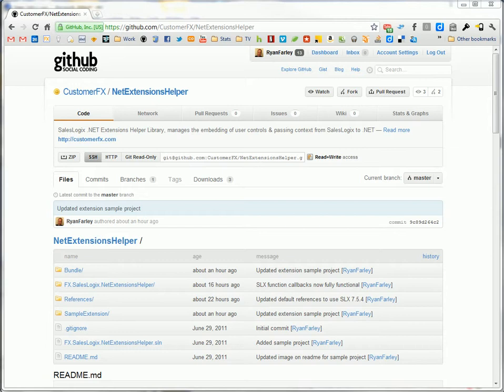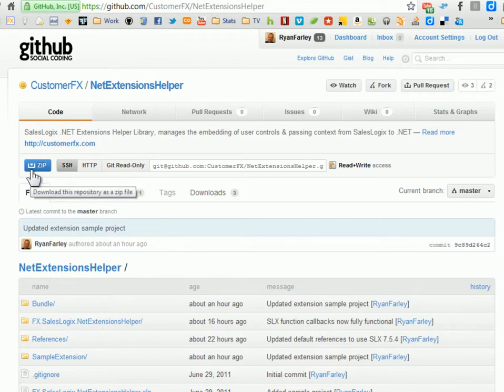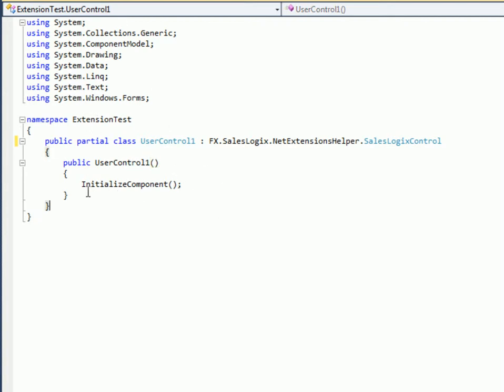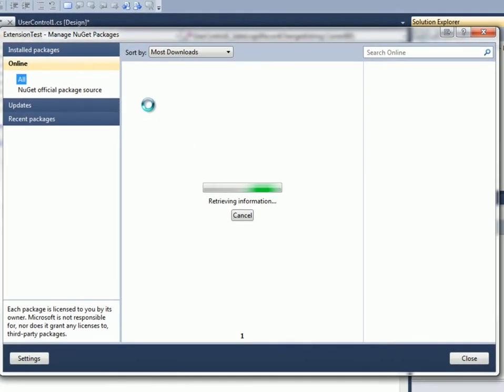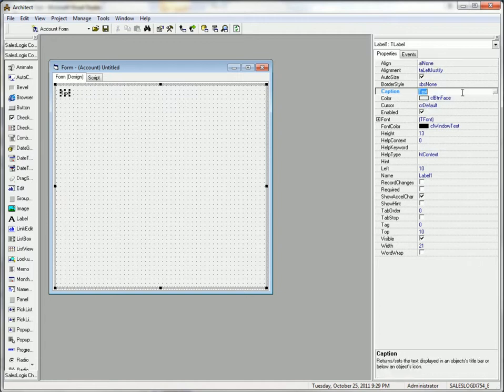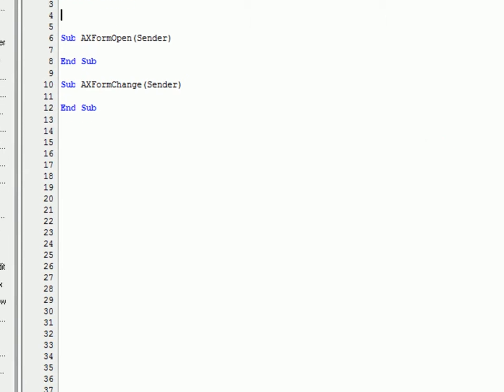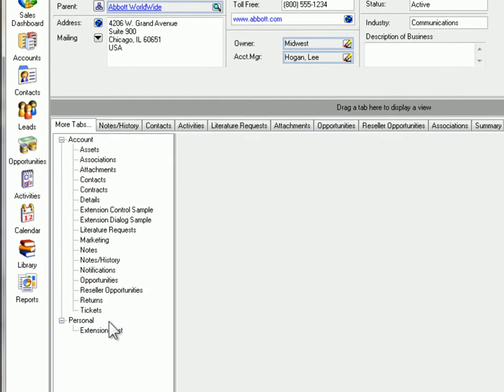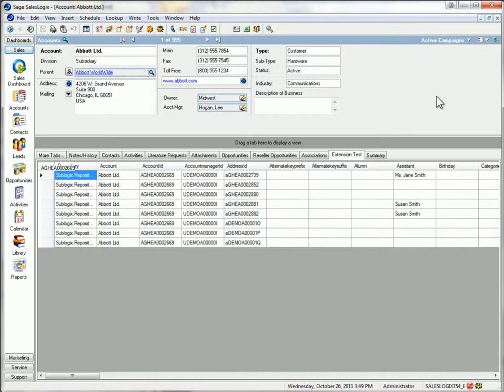Creating SalesLogix .NET Extensions with the .NET Extensions Helper Library from Customer FX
- This video provides a walkthough on how to use the open source .NET Extensions Helper library from Customer FX to quickly build .NET Extensions for the SalesLogix LAN client.